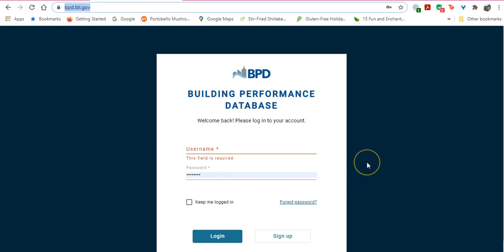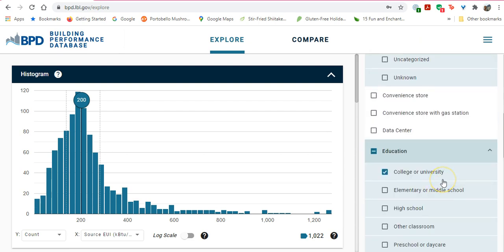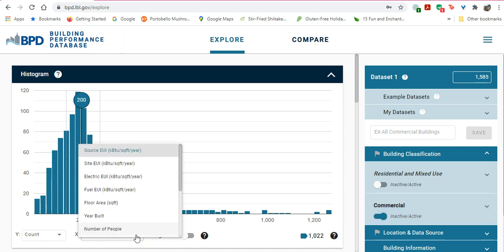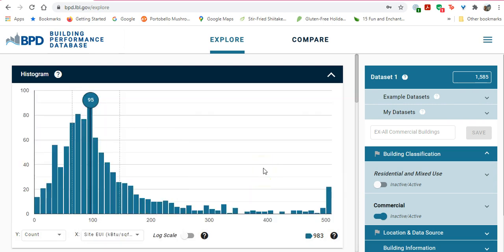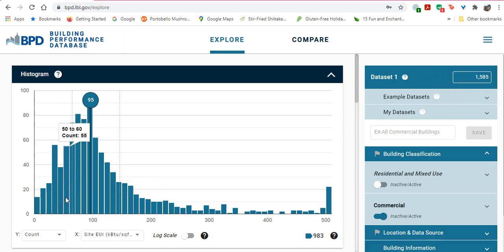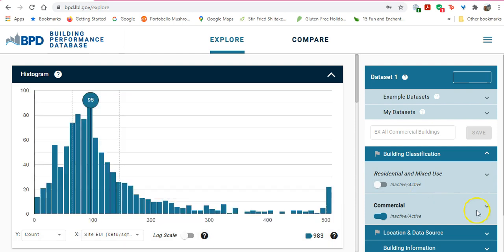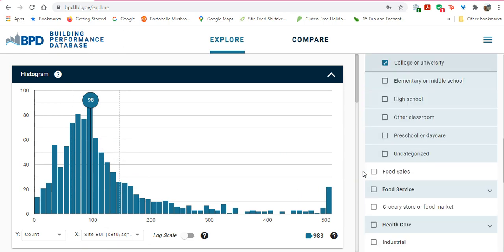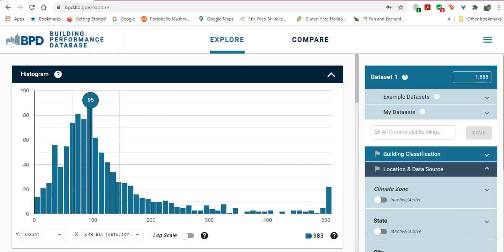EUI Analysis Using BPD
Intro to Building Performance Database from Lawrence Berkely National Lab.